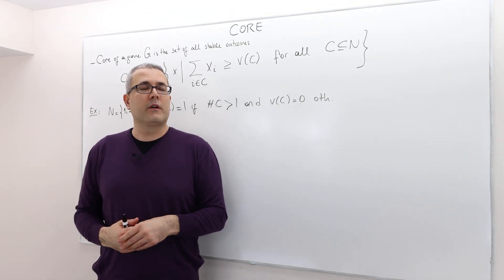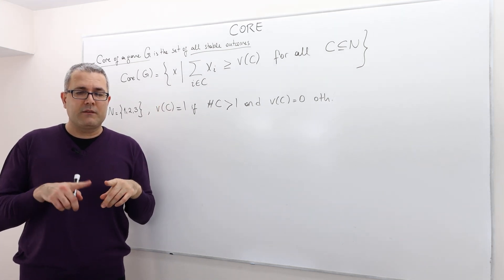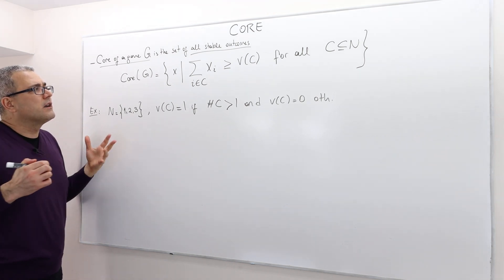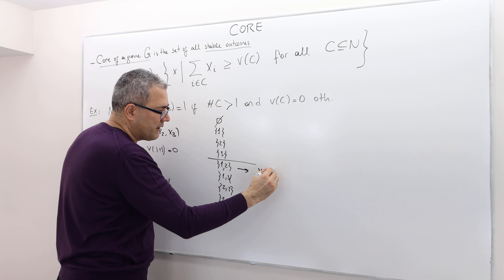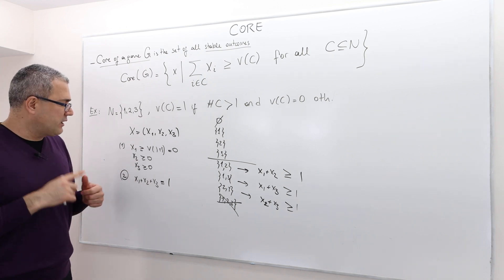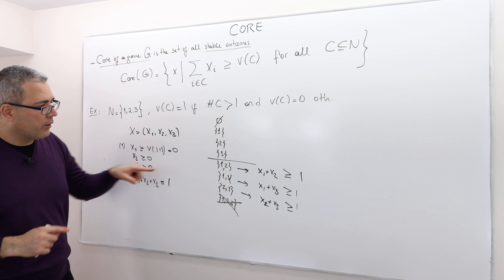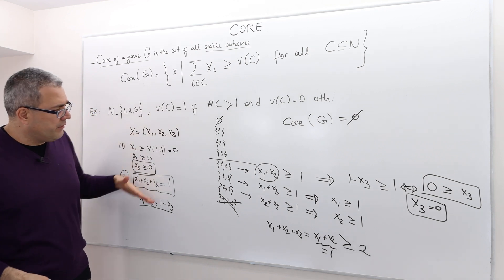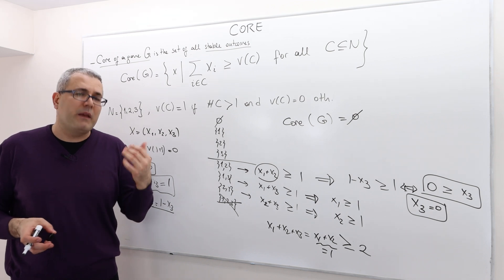(AGT4E7) [Game Theory] Core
In this episode I formally define stability and the core (the set of stable outcomes).